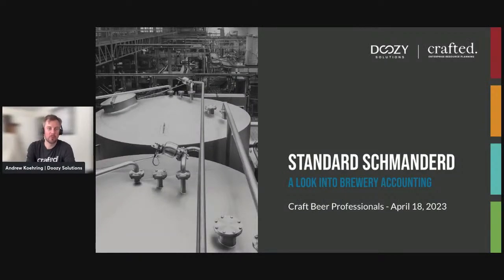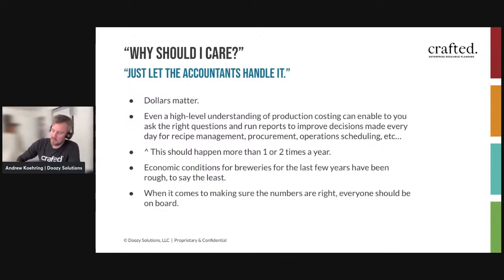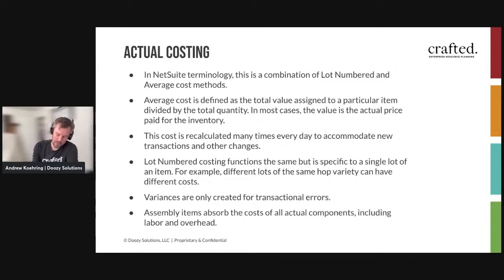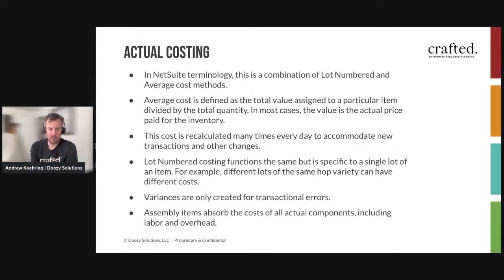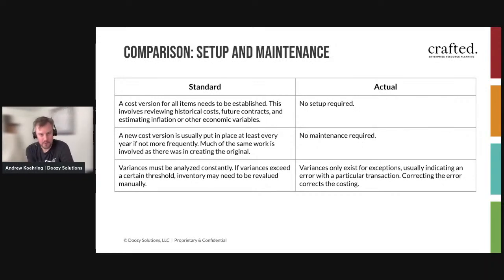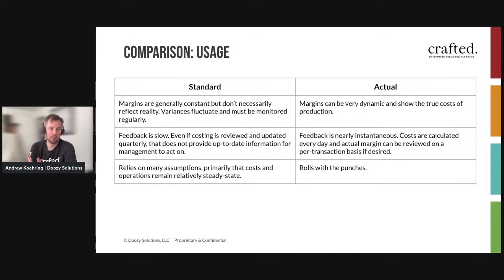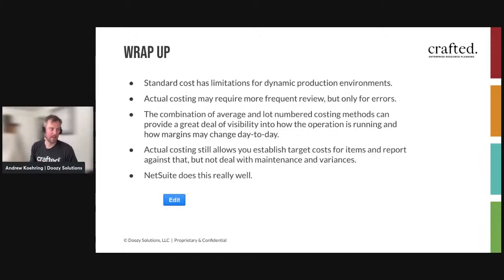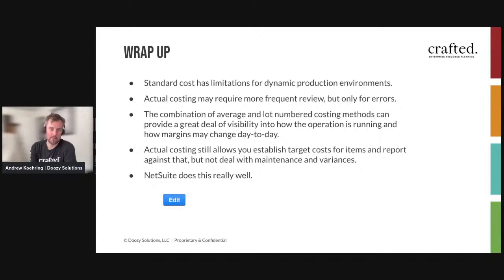Standard Schmanderd: A Look into Brewery Accounting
Standard costing sounds very simple. You set a standard and then you’re done, right?

Not really.

The goal of this presentation is to highlight the differences between these methods, both in general as well as specifically for the beverage manufacturing industry.

A few of the topics we’ll cover include:
-Defining a standard cost and maintaining it
-Determining the frequency of updates necessary to keep costs current
-Evaluating variances as opposed to dynamic margins
-Connecting revenue to actual cost of goods sold
-Handling landed costs, variable yields, volatile pricing
-Analyzing costing errors, adjustments, or excessive variances

If you’re interested in learning more about beer accounting, please join us. If you’re one of those standard cost champions, let us change your mind.

Doozy Solutions works with beverage manufacturers in the beer, wine, spirits, RTD, and non-alc industries, and we address costing method questions all the time. Despite the fact that more modern methods and accounting systems have become commonplace, there still seems to be a group of holdouts who want to use standard costs. Our preference is to use a combination of lot numbered and average costing. This is the approach we recommend when implementing our Crafted ERP solution.

Crafted ERP by Doozy Solutions is an end-to-end brewery management system that enables brewers to automate and streamline every aspect of their businesses. Developed by brewers for brewers on NetSuite, the number one cloud ERP system in the world, Crafted provides a 360-degree view of the real-time, cross-operational information necessary to ignite growth, increase revenue, and unite your operations. Find out more at CraftedERP.com.

Andrew Koehring leads the Product team for Crafted ERP. Prior to joining Doozy, he worked in the brewing industry for 8 years in roles that cut across nearly every department. With his background in engineering, software, and business systems, he partners with customers to provide leading solutions for the beverage manufacturing industry.

Join us in-person for CBP Connects | Half workshop, half networking
Milwaukee, WI | June 19-21, 2023